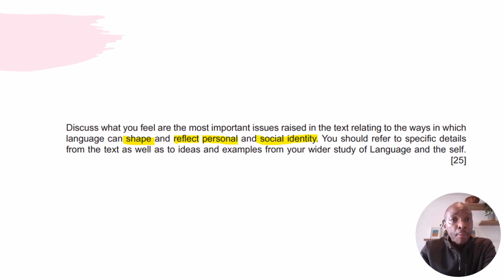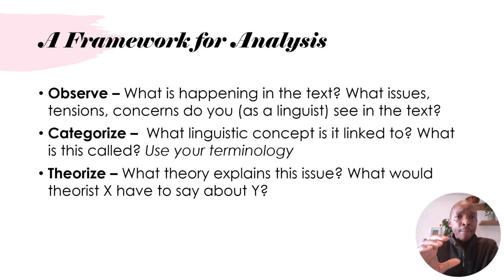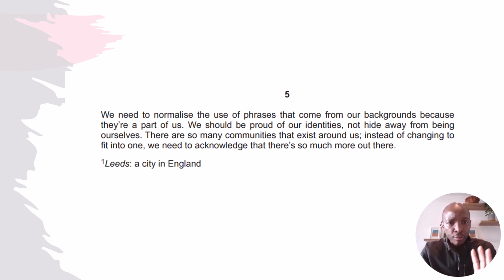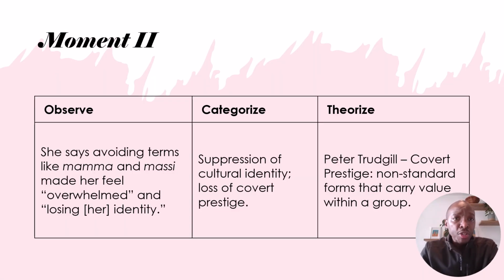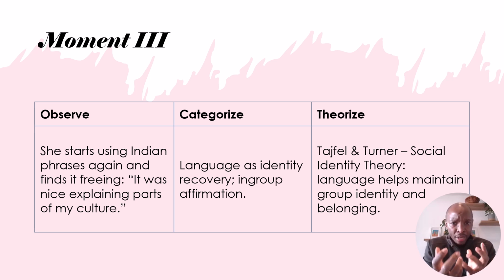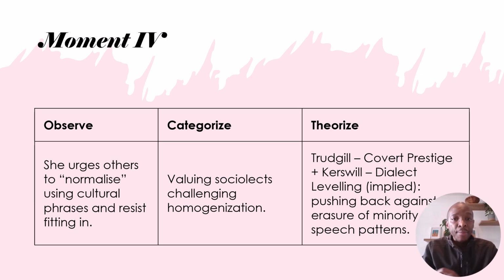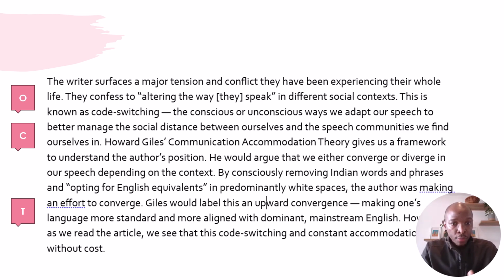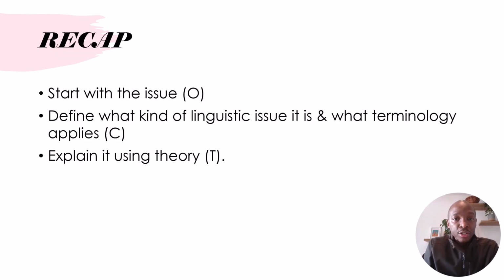A-Level English 9093: Paper 4 Walkthrough – Language & the Self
This tutorial walks you through Paper 4 of the Cambridge A-Level English Language (9093) exam, focusing on Language and the Self. It breaks down how to approach the question and organize your response.